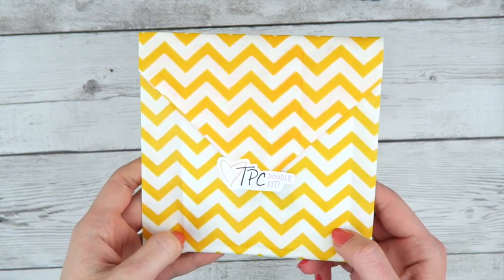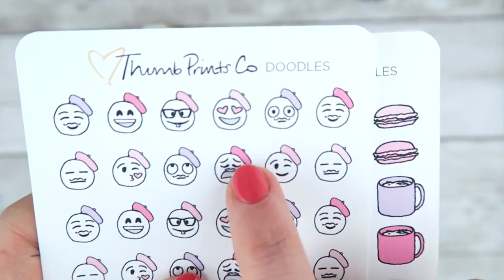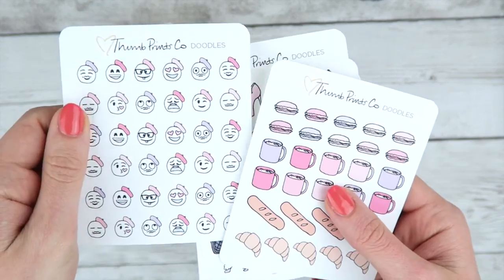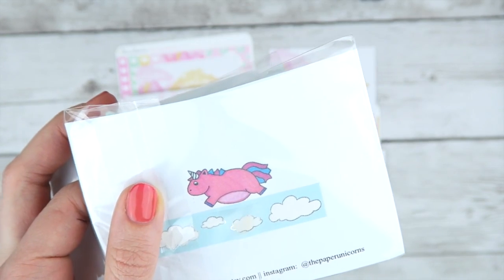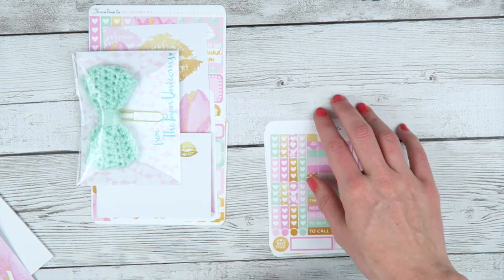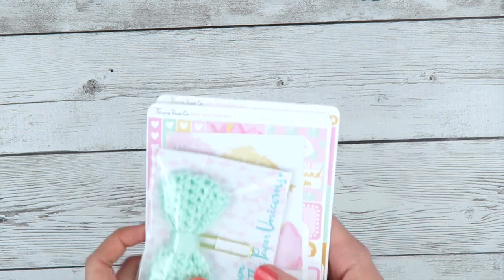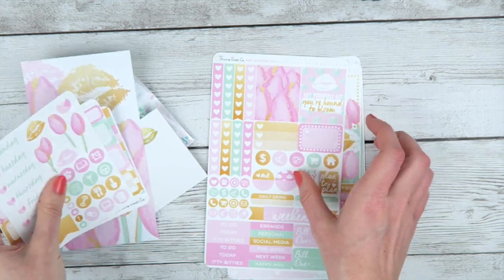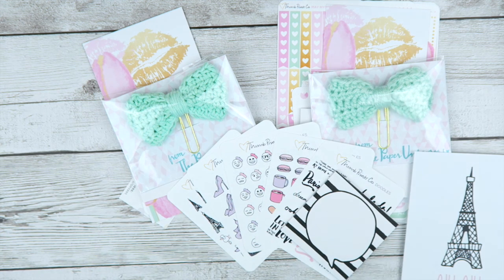Spoiler Alert! ThumbPrints Co May Mystery and Doodle Kit Subscription Unboxing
Here's a peek at the May Mystery and Doodle kits! The June subscriptions will open up on May 20th!

Periscope: @ThumbPrintsCo